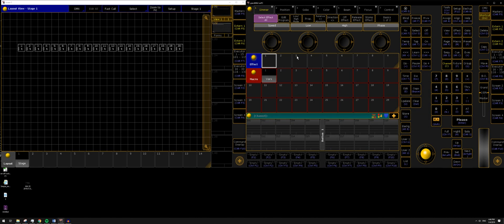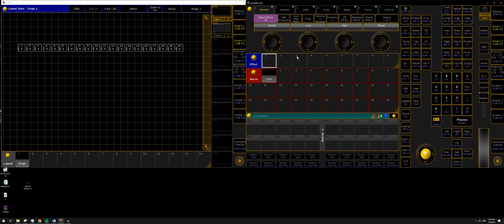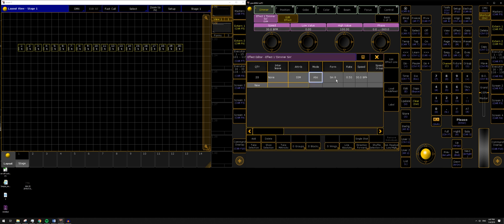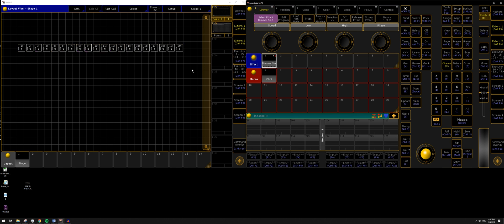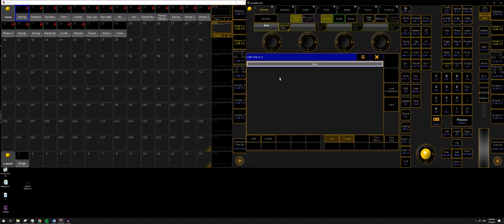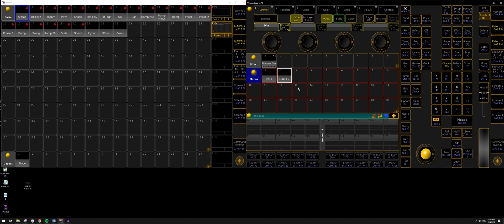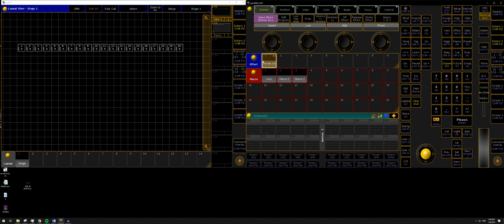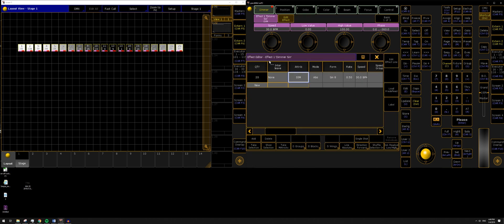How to Change the Form of a Live Effect in MA2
In this tutorial I explain how to change the form of a running effect using macros in MA2. The specific macro I am using here uses the syntax:

"Assign Form x At Effect y" (or substitute "name" for x or y)

Note that this macro only works for SELECTIVE effects, and will not work on TEMPLATE effects.
Further information can be found in this article on the A.C.T. Lighting Knowledgebase: